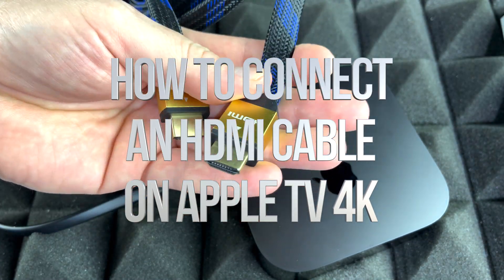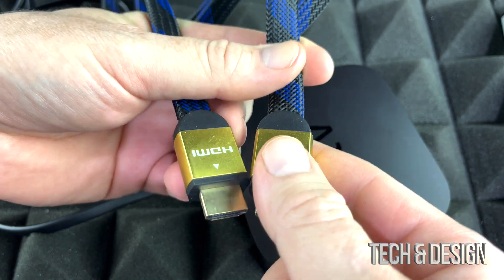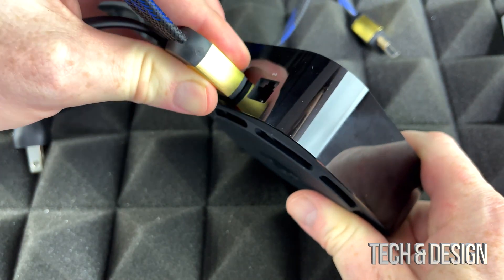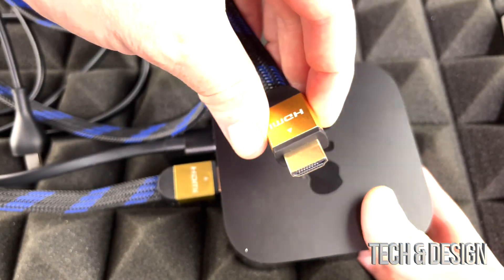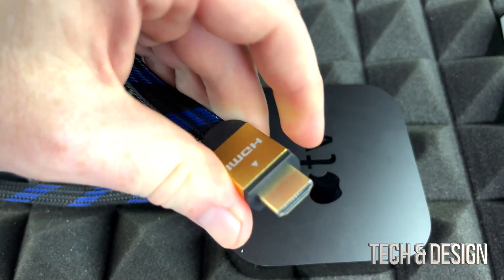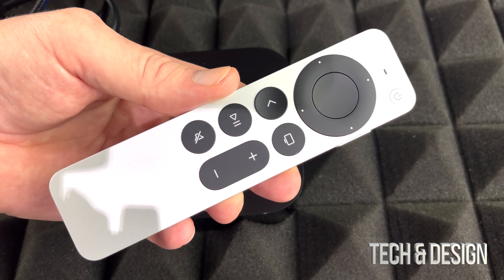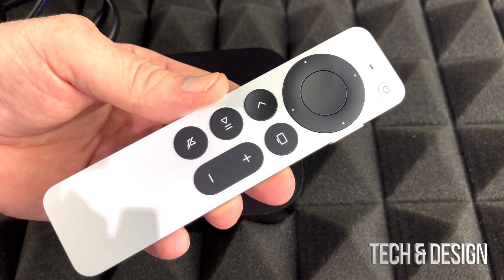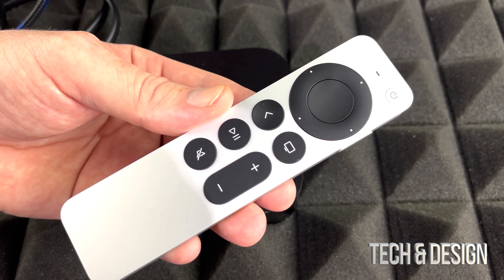How to Connect an HDMI Cable on Apple TV 4K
HDMI cable for Apple TV 4K